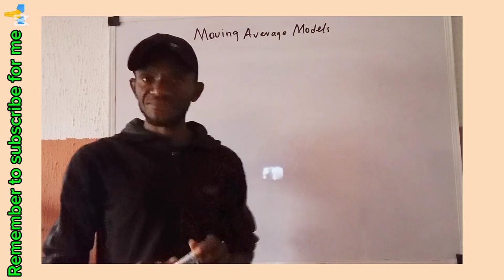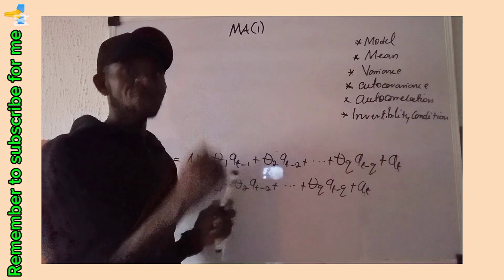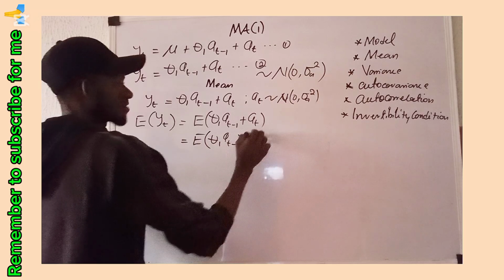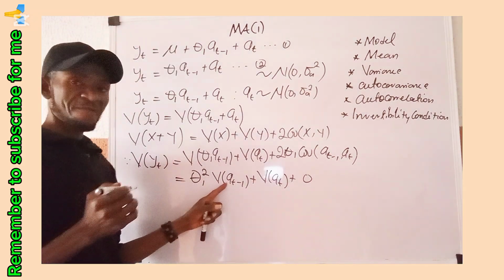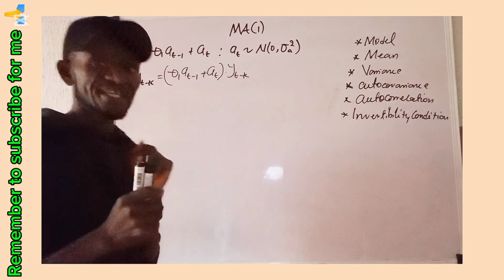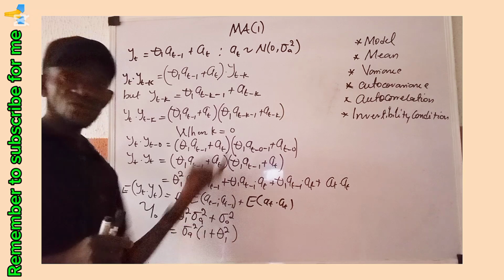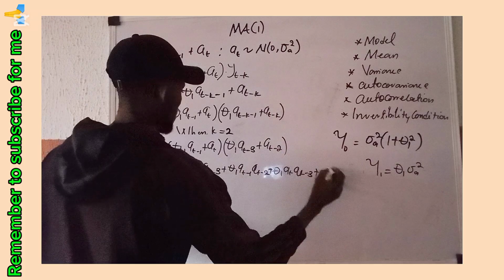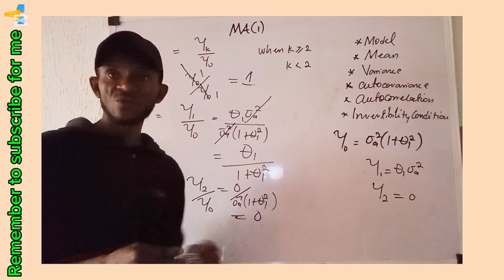Moving average model of order one MA (1)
Detailed lecture on MA(1)